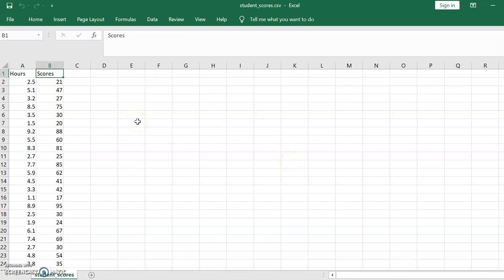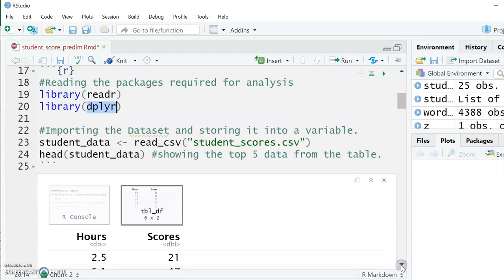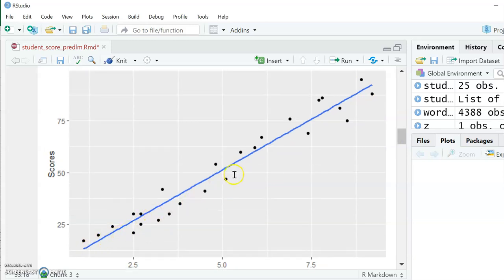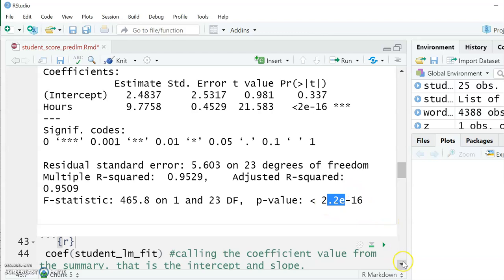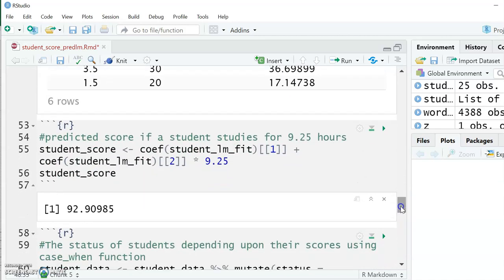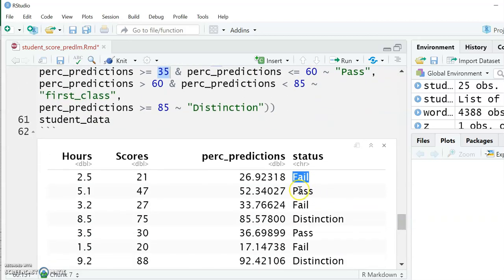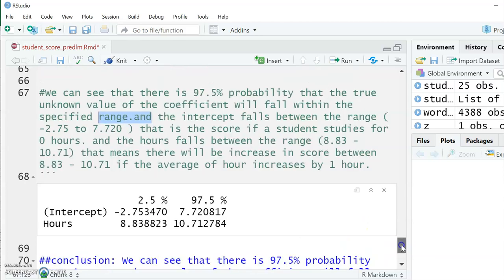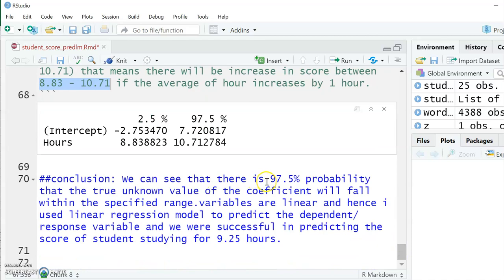Data science and business analytics using R | Task 1 | The Spark Foundation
Predicting the student percentage using simple linear regression model in R